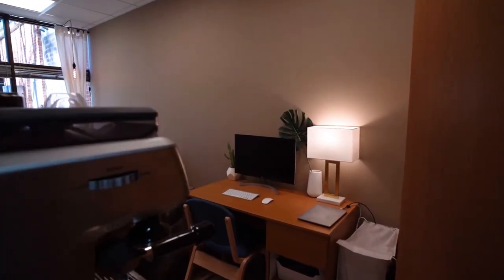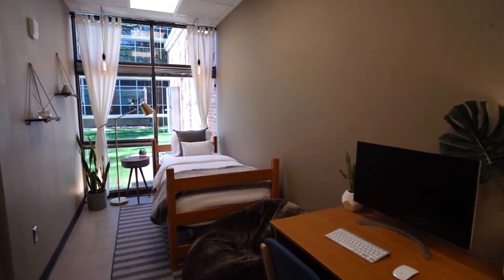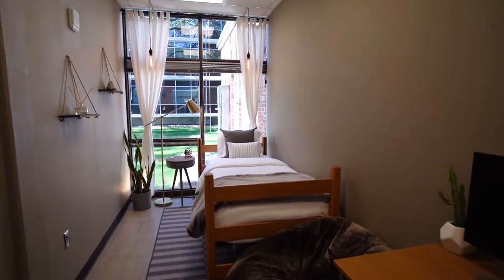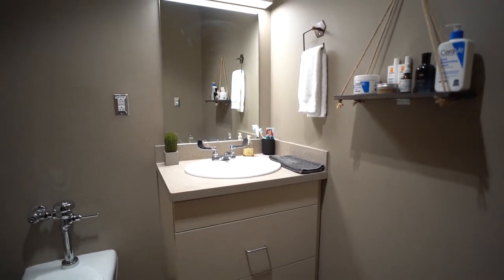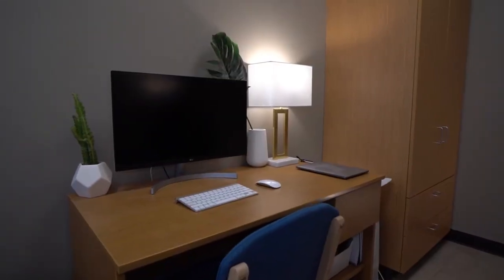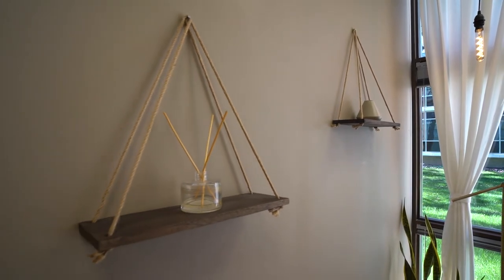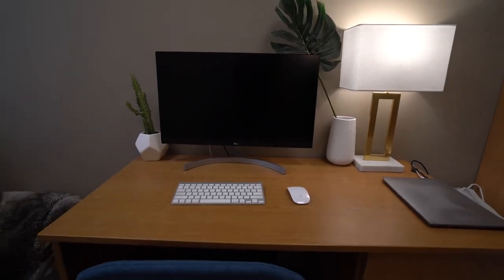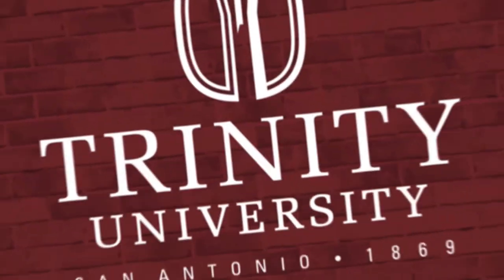Residence Hall Tours: South Hall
South Hall is an upper-division residence hall featuring a wide array of dorm room layouts, including single rooms, triples, and private rooms. The south-facing half of the hall boasts cliffside views of downtown San Antonio.